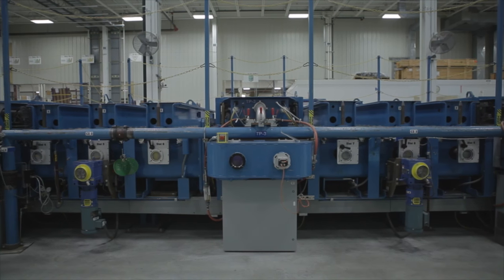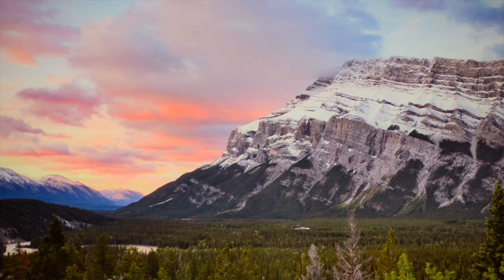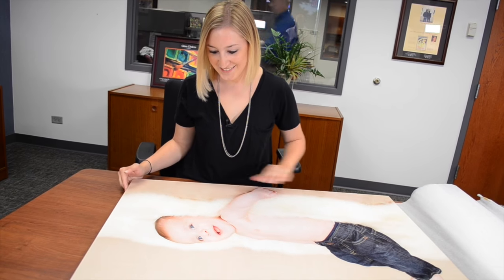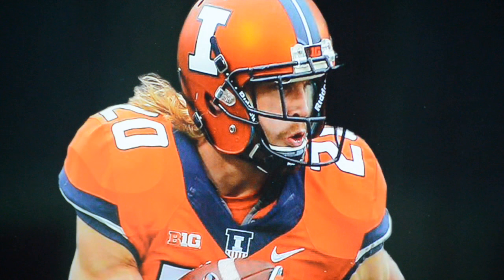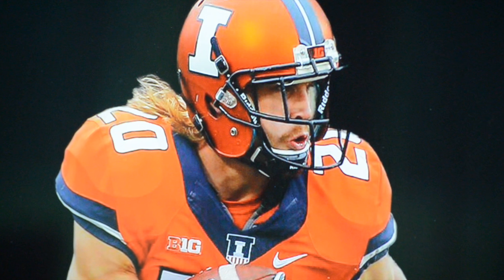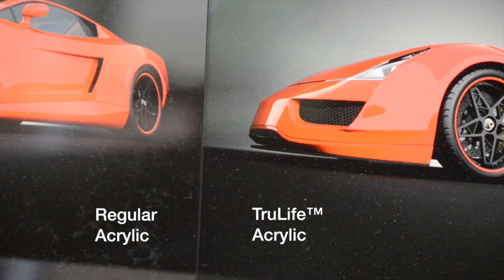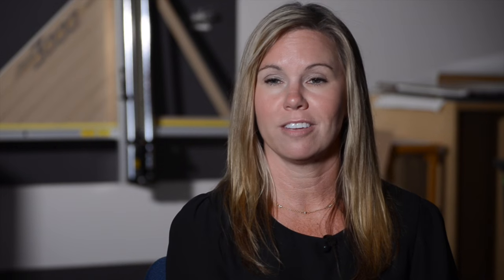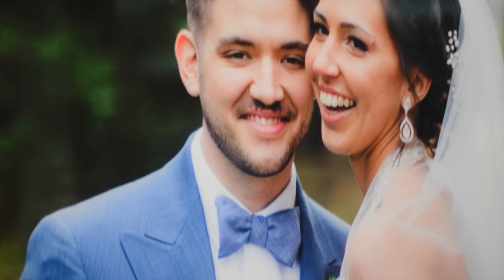TruLife® Acrylic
In this video, photographers see their photos face mounted on TruLife Acrylic and comment on it’s unique, innovative attributes.  TruLife Acrylic is the best way to display your photo.